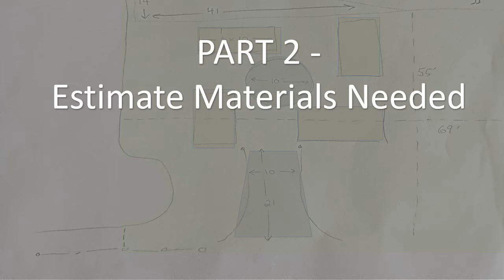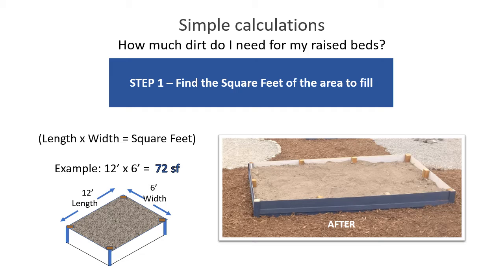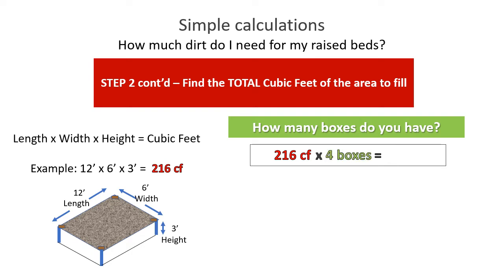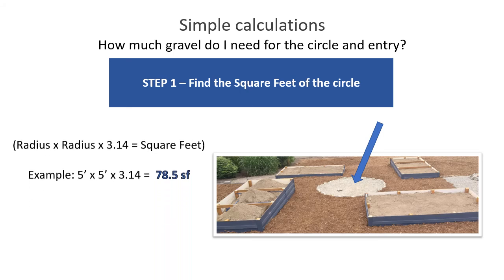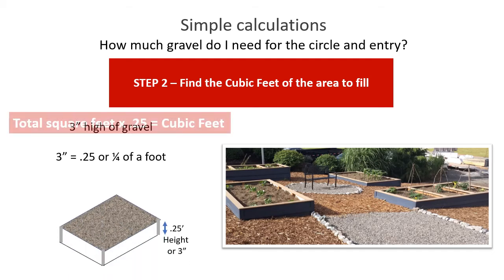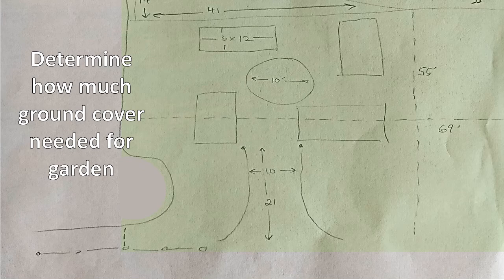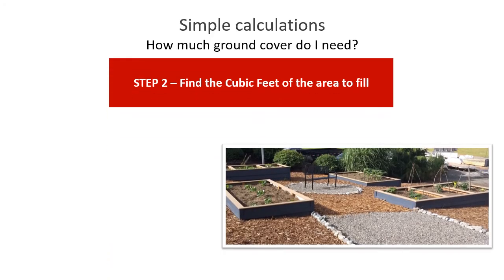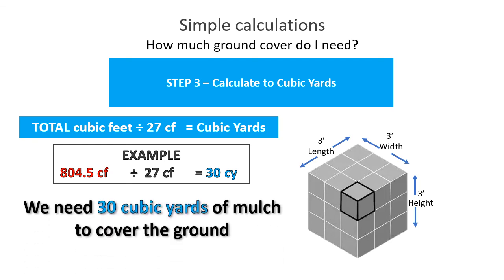Building A Garden: Estimate Landscape Materials Needed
This is Part 2 of our video series on Building a Garden. This video focuses on simplifying the steps needed in estimating the amount of landscaping materials needed, such as, dirt, gravel and mulch.
Part 1 of this series focuses on creating a plan, considering the layout out, building raised garden boxes (beds).